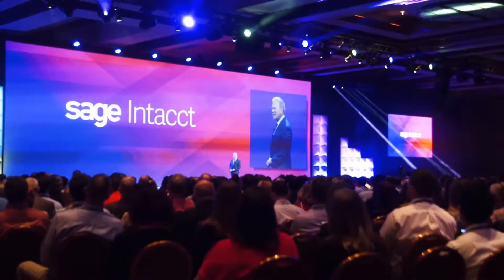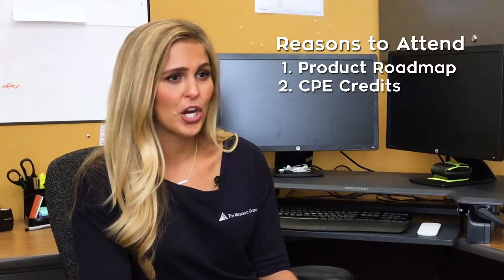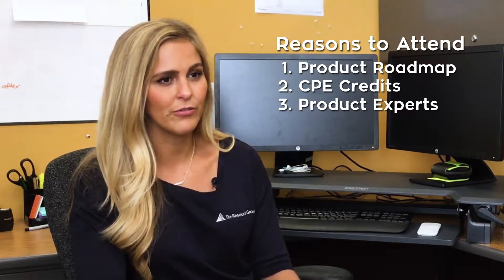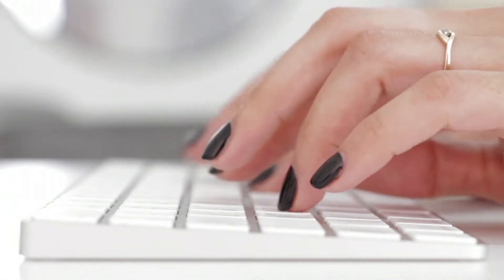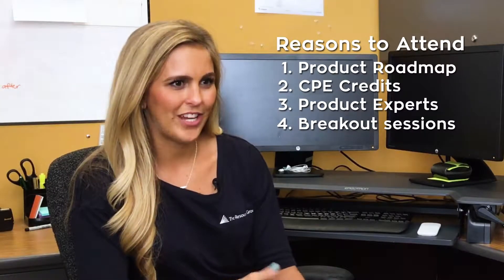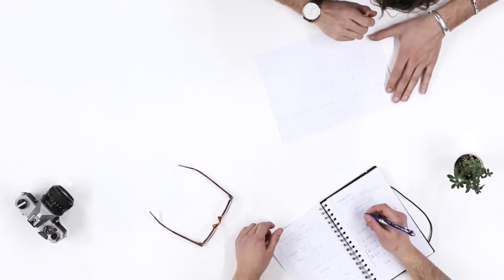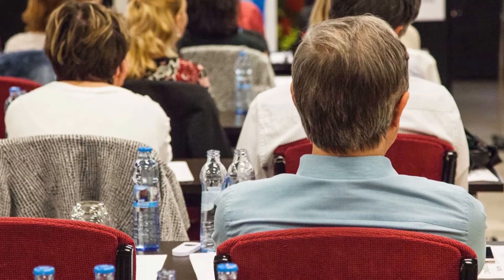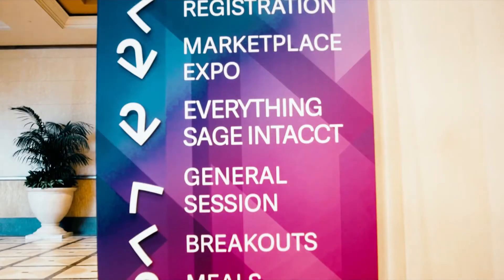Join Us At Sage Intacct's Advantage Conference 2018!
Our Customer Account Manager Kateri Garton shares the competitive advantages of attending our Sage Intacct Advantage Conference 2018! Be the first to hear about what is to come while growing your network and learning directly from Sage Intacct experts. Earn CPE credits, attend breakout sessions, and more!